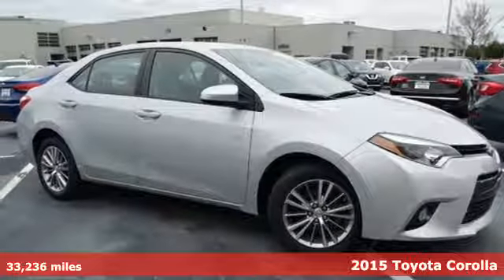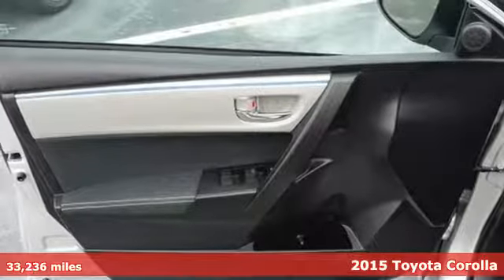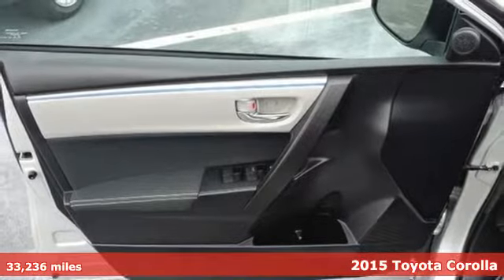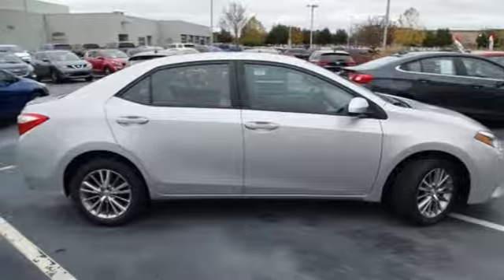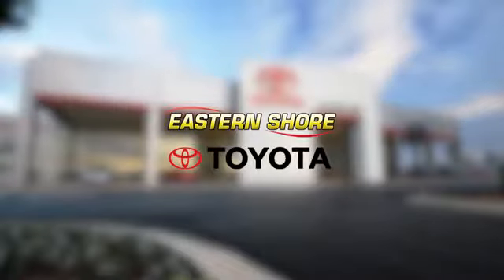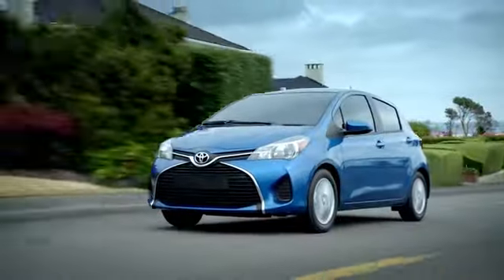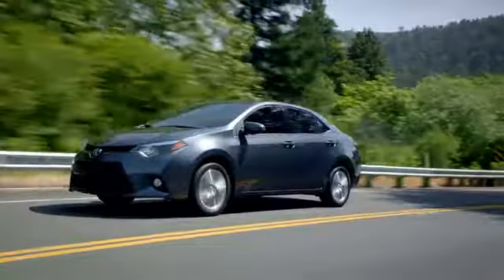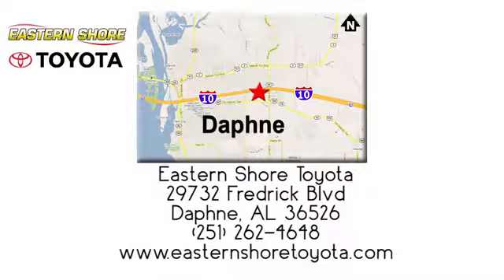Used 2015 Toyota Corolla Daphne, AL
Year: 2015
Make: Toyota
Model: Corolla
Trim: L
Engine: 1.8L I4 DOHC Dual VVT-i
Color: Silver
Mileage: 33236
Stock #: JH658907A
VIN: 2T1BURHE6FC481288
Classic Silver Metallic 2015 Toyota Corolla L FWD 1.8L I4 DOHC Dual VVT-ibrbrRecent Arrival!brbrAwards:br * 2015 KBB.com 10 Tech-Savviest Cars Under $20,000 * 2015 KBB.com 5-Year Cost to Own Awards * 2015 KBB.com 10 Most Affordable Cars * 2015 KBB.com 10 Best UberX Candidates

Address:
29732 Fredrick Boulevard